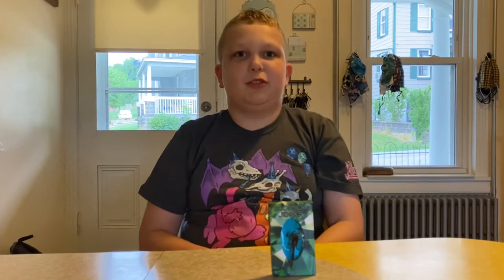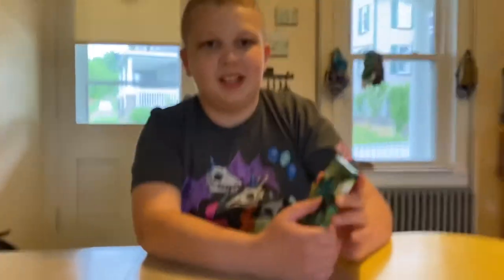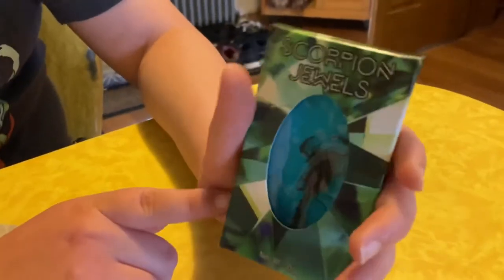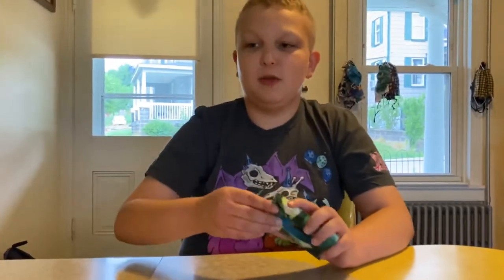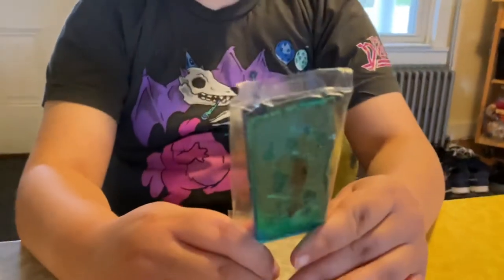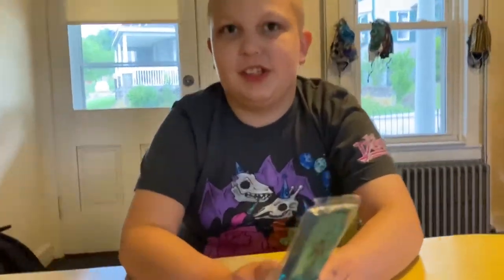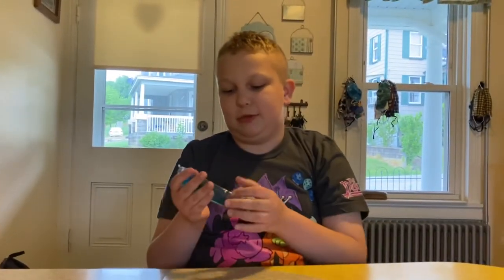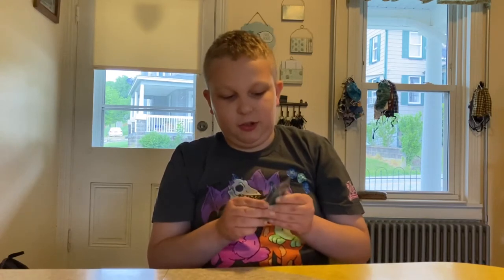Trying Out Scorpion Jewels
Hollis the Antarctican finally gets his teeth into a paruroctonus mesaensis! 🦂